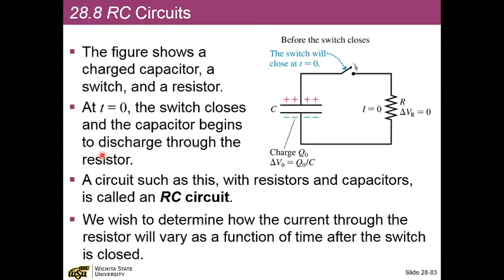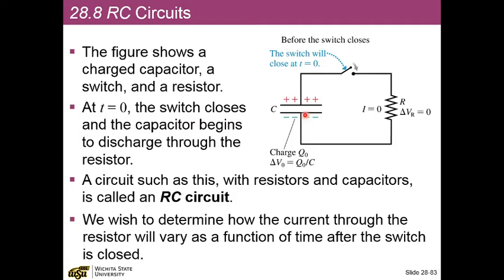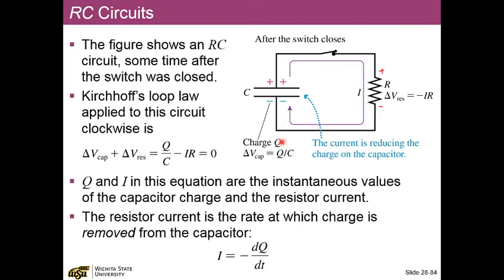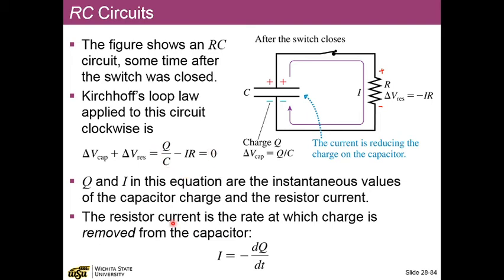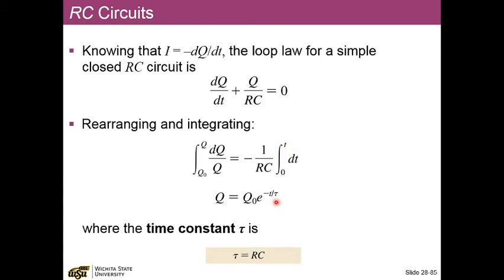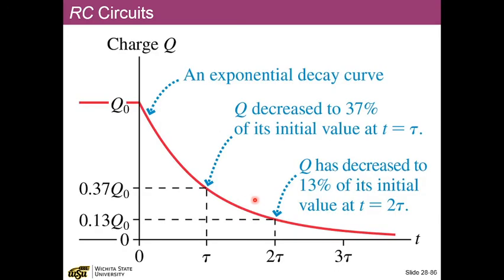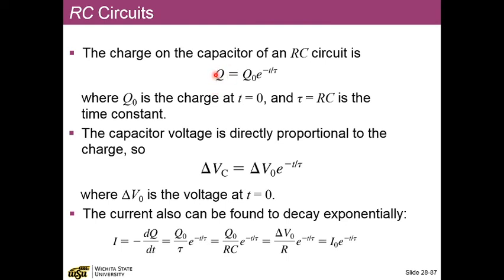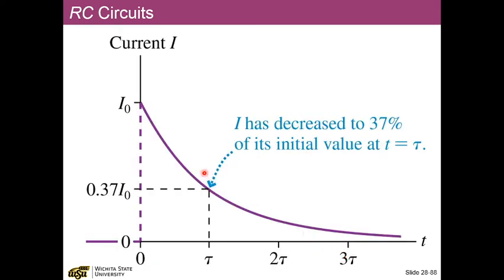Chapter 28 8